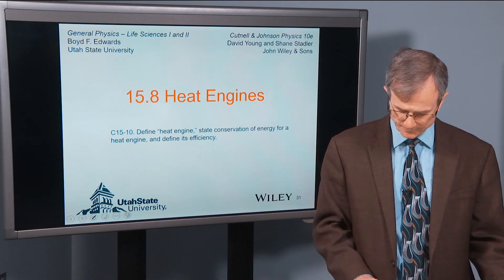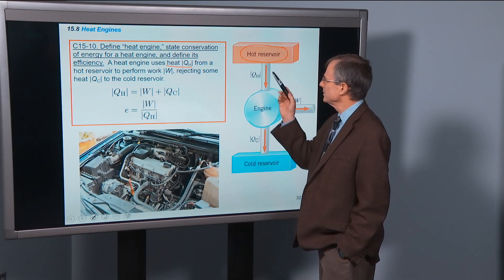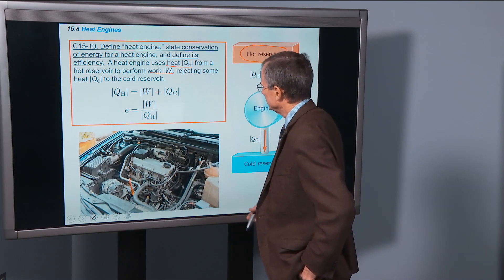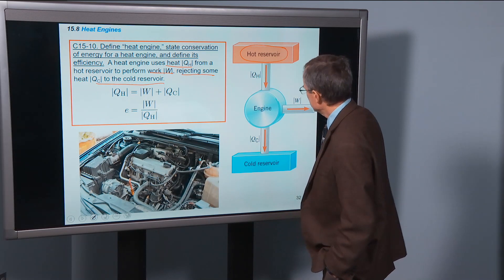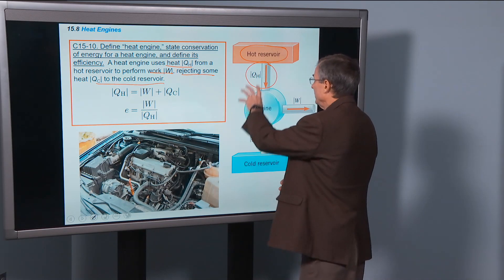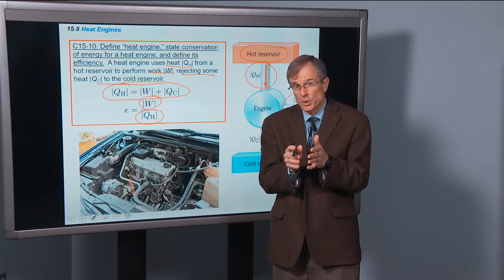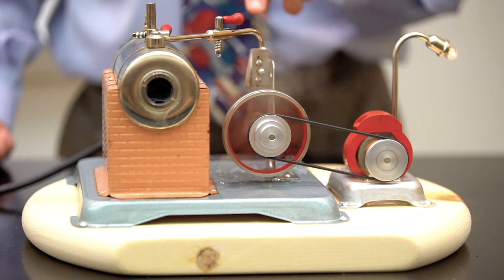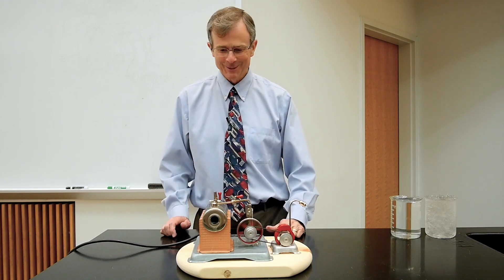15.8 Heat Engines